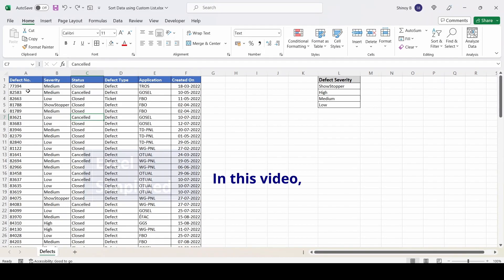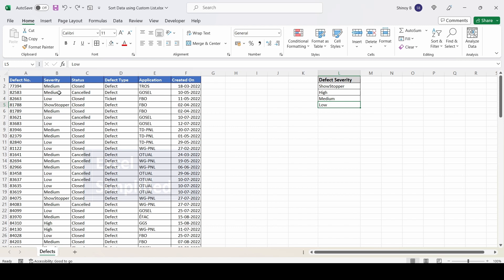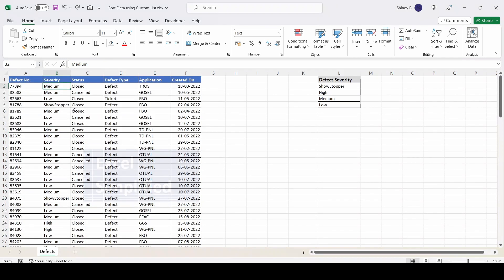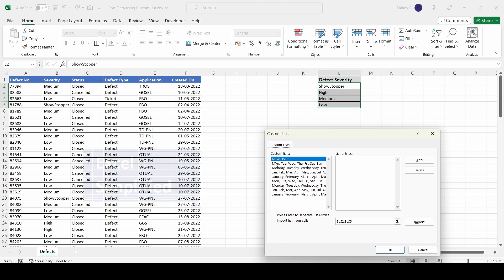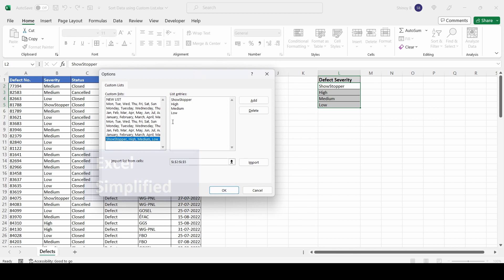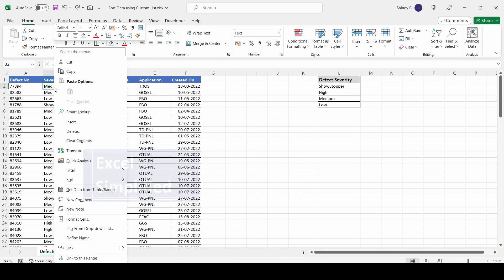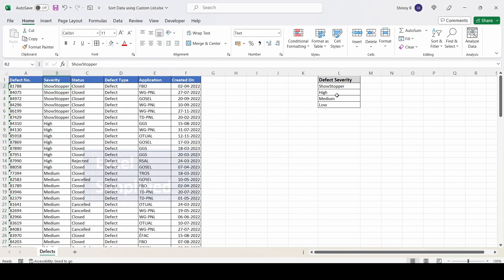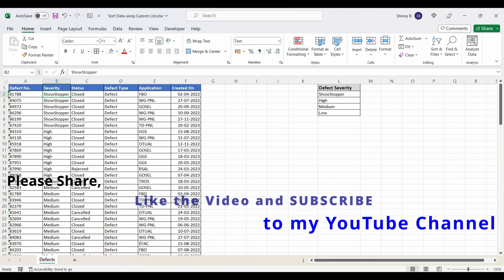How to Sort Excel Data using Custom List?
How to Sort Excel Data using Custom List? Learn how to create a Custom List and use it to sort Excel data in the same order as the Custom List